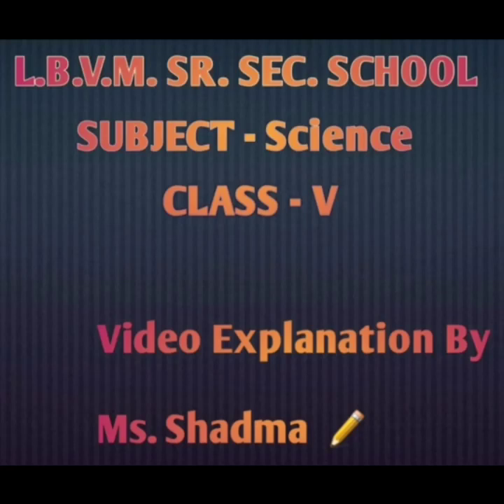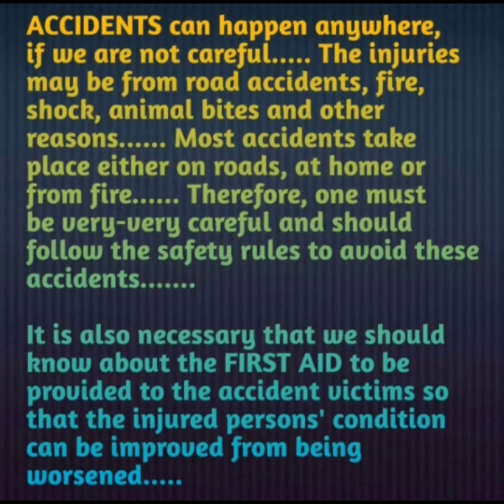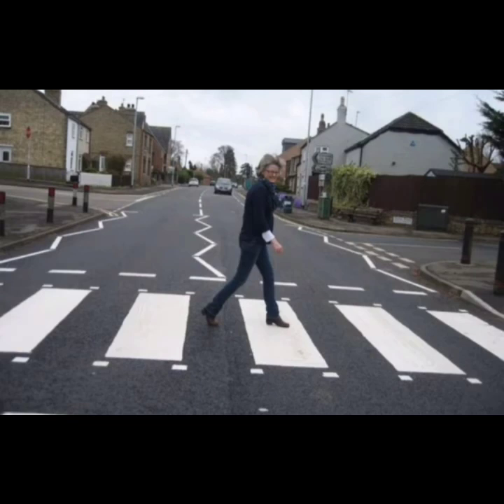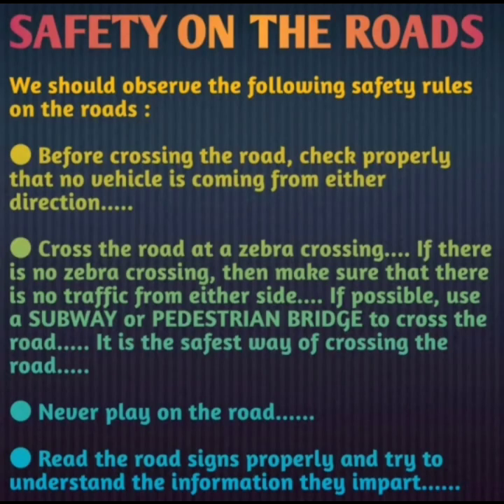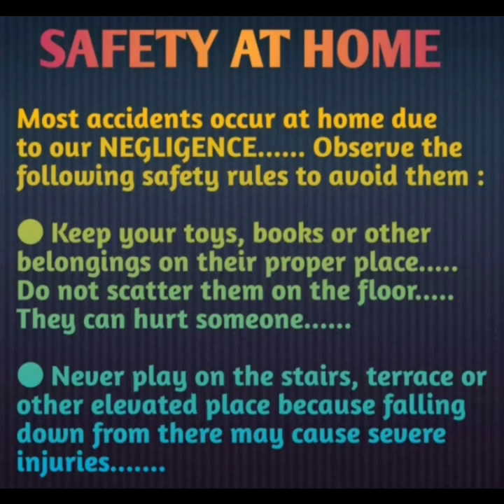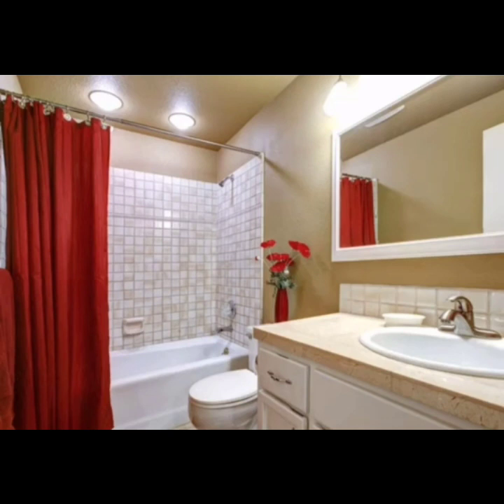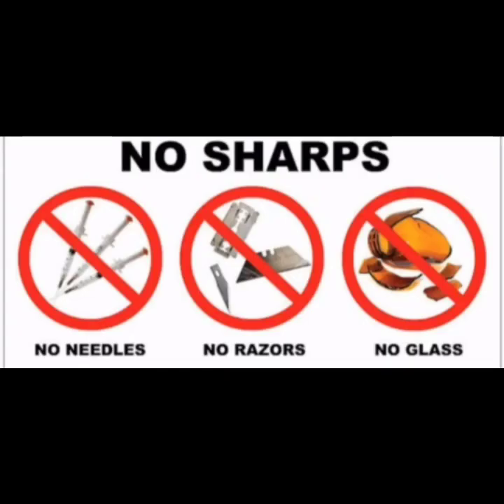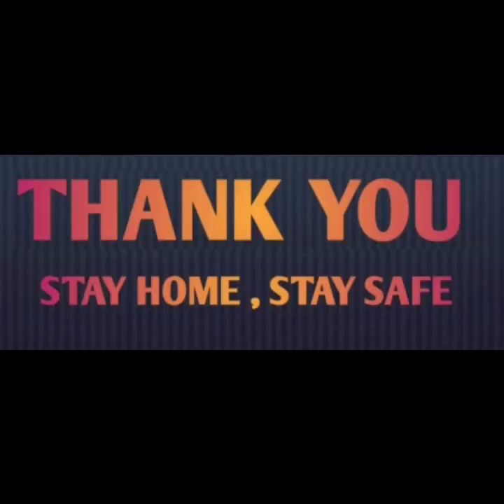SAFETY AND FIRST AID (Part-1)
leveranditstypes SCIENCE CLASS-5